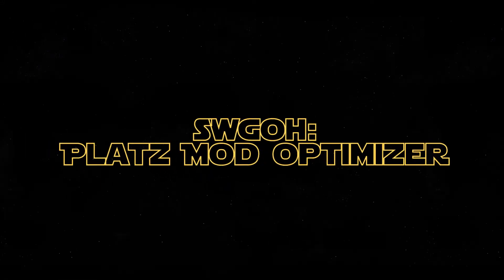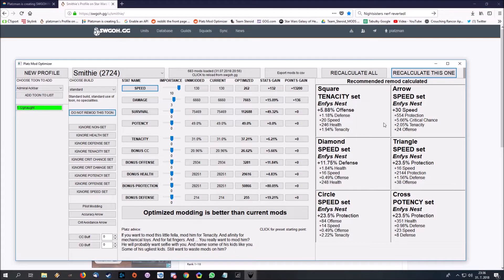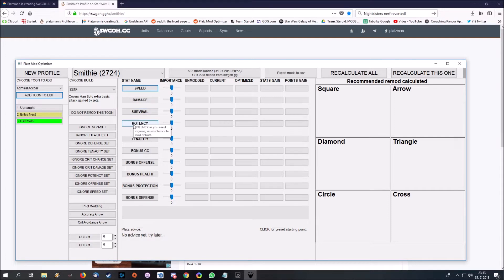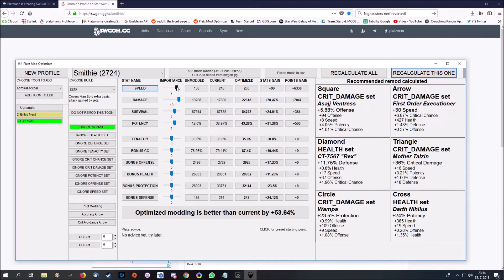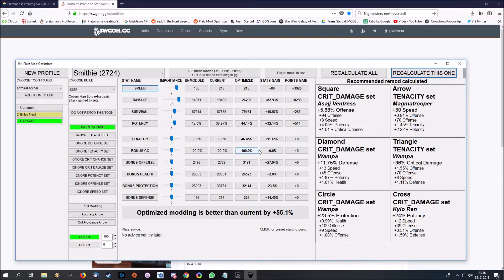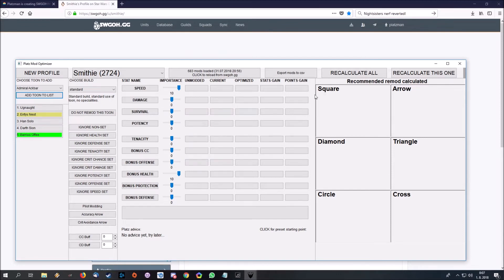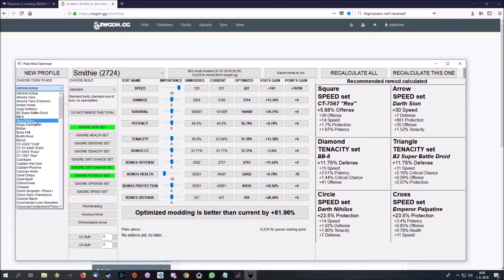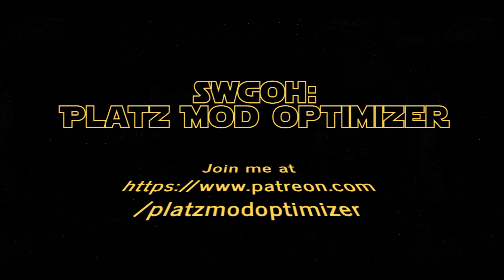Platz Mod Optimizer - trailer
Tool for Star Wars Galaxy of Heroes mod optimization.
Requirements - PC With Windows 7/10

Hope Smithie D will not mind I used his profile for tool demonstration - he was only one of good guys I know swgoh.gg profile